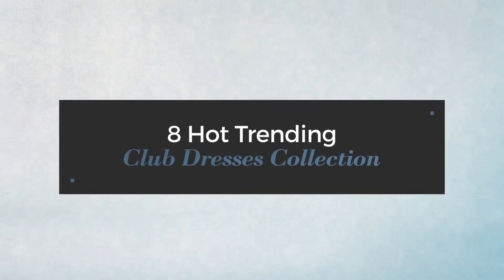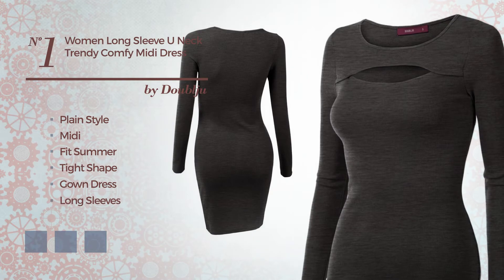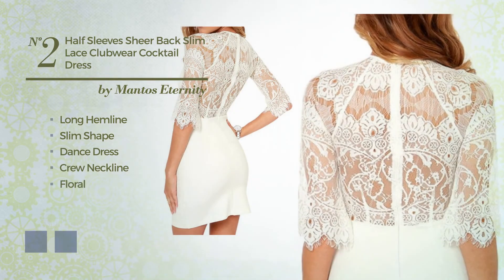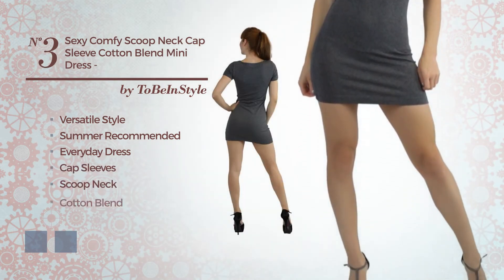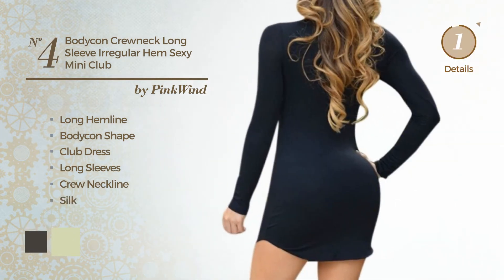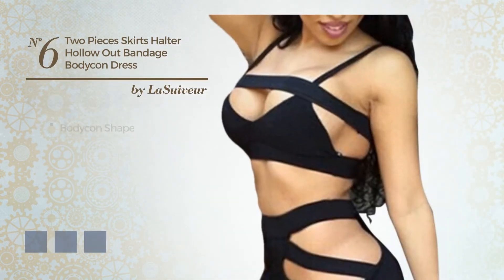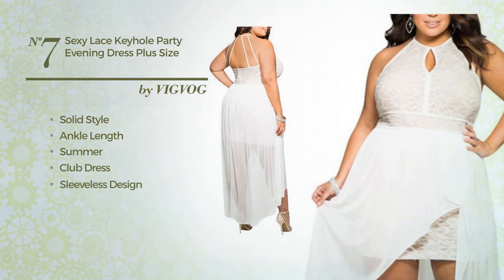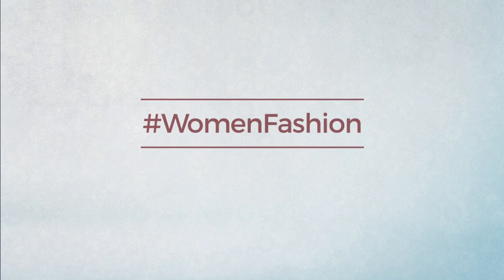8 Hot Trending Club Dresses Collection By Comfy , Winter 2017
8 Hot Trending Club Dresses Collection By Comfy , Winter 2017

Shop for Club Dresses Collection By Comfy , Winter 2017
Doublju Women Long Sleeve U Neck Trendy Comfy Midi Dress CHARCOAL,L

Mantos Eternity Women's Half Sleeves Sheer Back Slim Lace Clubwear Cocktail Dress White 4

ToBeInStyle Women's Sexy Comfy Scoop Neck Cap Sleeve Cotton Blend Mini Dress - Charcoal - M

Women's Bodycon Crewneck Long Sleeve Irregular Hem Sexy Mini Club Dress M Black

PinkWind Women's Sexy Sheer Mesh Long Sleeves Bodycon Stretch Mini Club Dress L Black

Womens Two Pieces Skirts Halter Hollow Out Bandage Bodycon Dress Sets M Black

VIGVOG Women's Sexy Lace Keyhole Party Evening Dress Plus Size

TheMogan Women's 3/4 Sleeve Comfy Casual Bodycon Tee Dress Neon Coral S

Try also